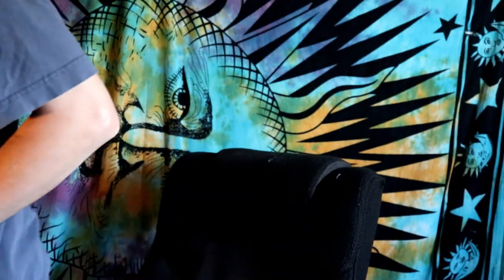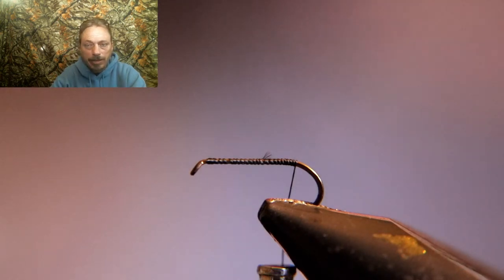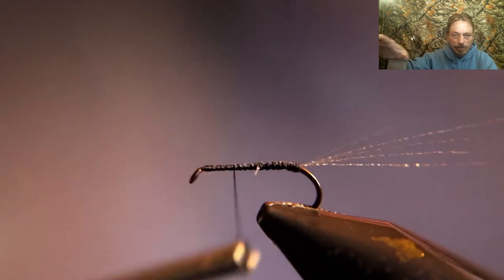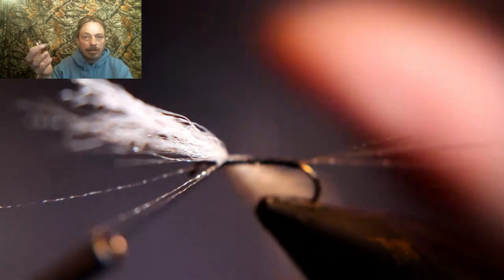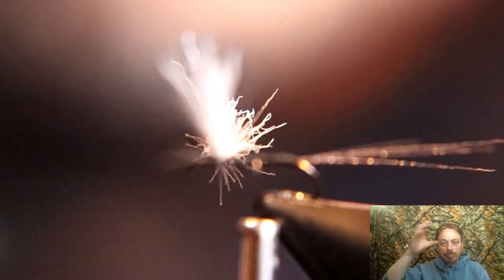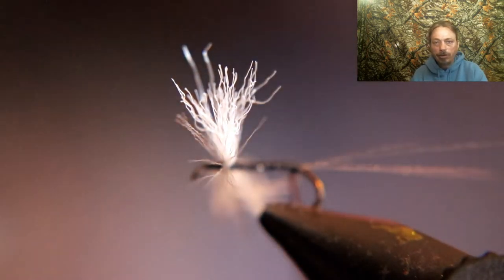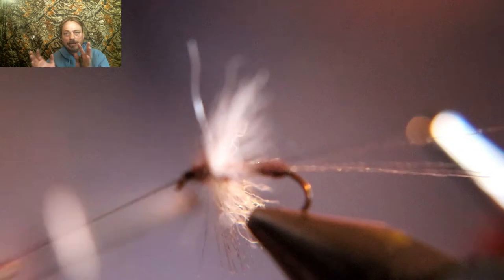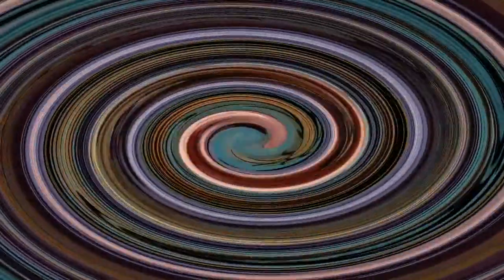Amazing Spinner a real must have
amazing spinner step by step tying instruction. Every one needs these in there box.